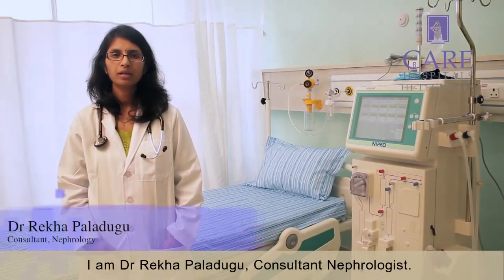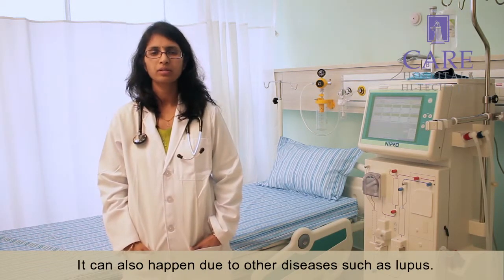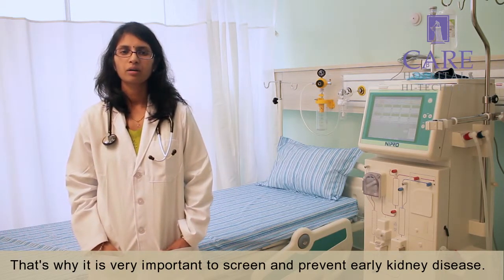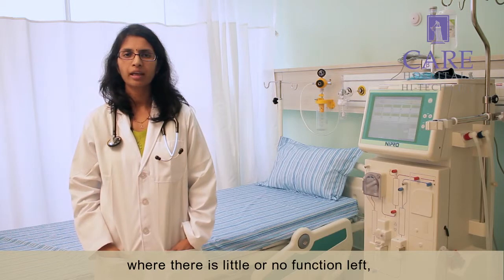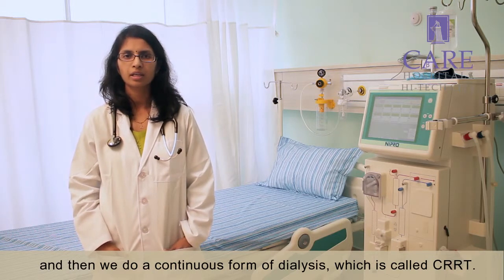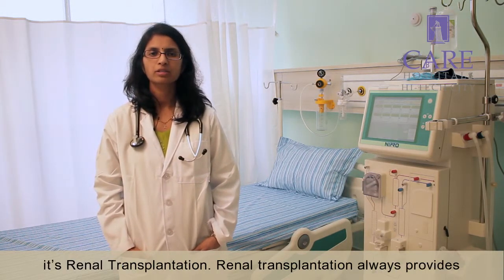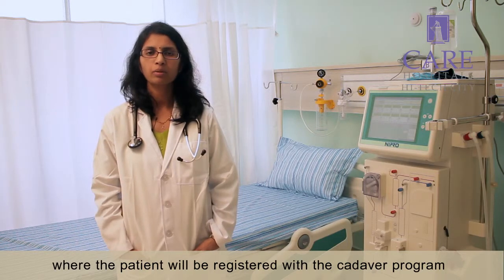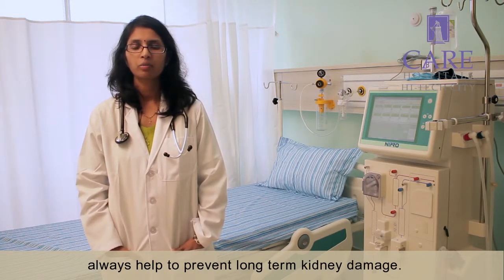Dr Rekha Paladugu, Consultant, Nephrology - CARE Hospitals, India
The CARE Hospital Group is a multi specialty healthcare provider, ranked among the top 4 pan-Indian hospital chains. CARE Hospitals is a leader in tertiary care in South/Central India, delivering services in 30 plus specialties. It has internationally experienced doctors and professionally trained support staff available 24*7, with state-of-the-art infrastructure, medical equipment and facilities. CARE promises care that is safe, effective, efficient, timely, affordable, accessible and sustainable, with an uncompromising commitment to its core purpose, “To provide care that people trust.”